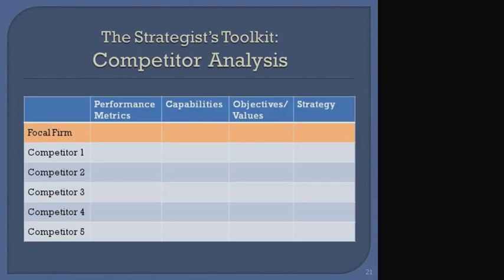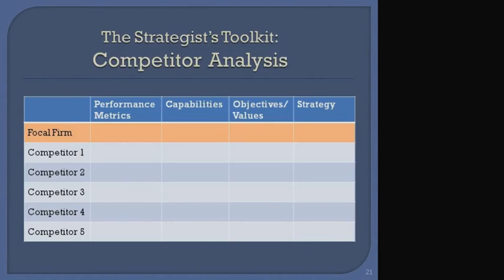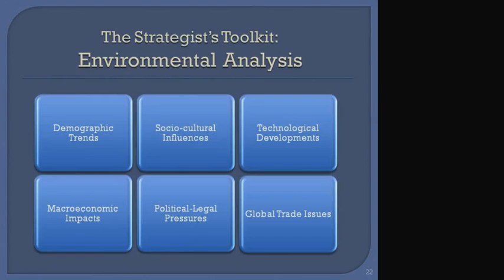Coursera - Fund. da Estratégia de Negócios - Sem 1 - Ferramentas básicas do estrategista (5/8)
1   5   Strategists Toolkit Basic Tools